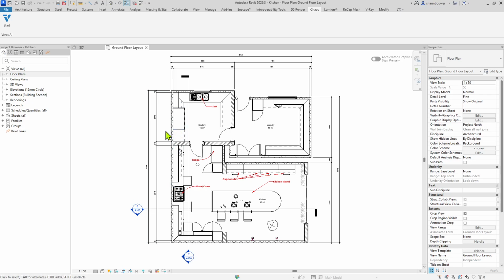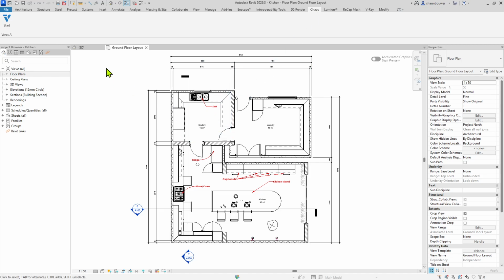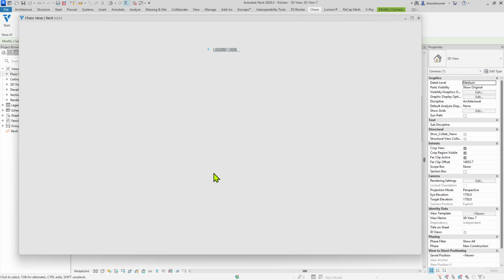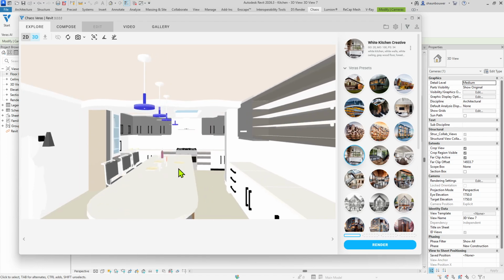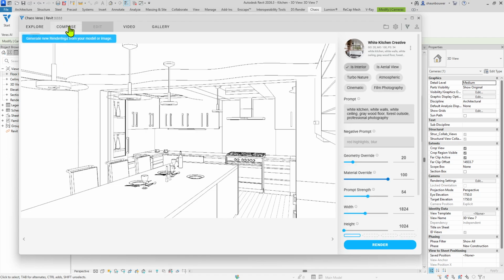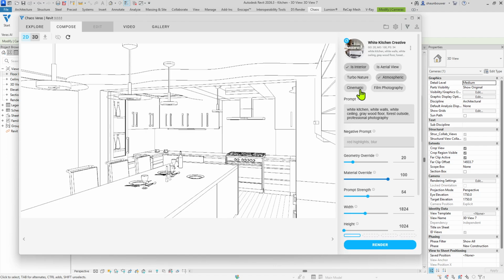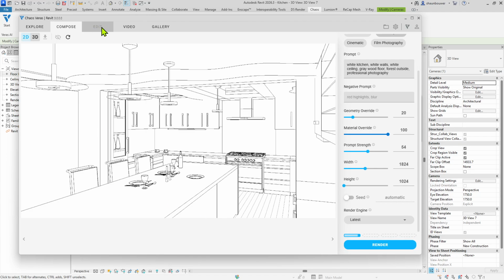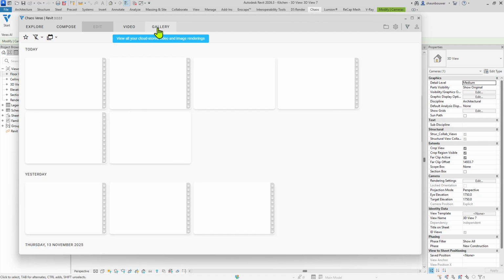Revit and AI-Powered Visualization Tool - Veras (Chaos)